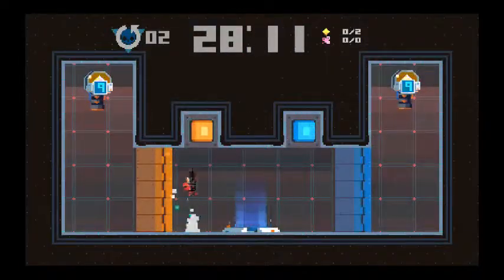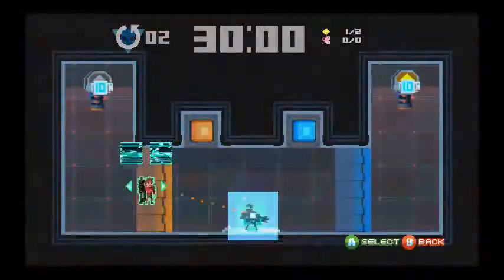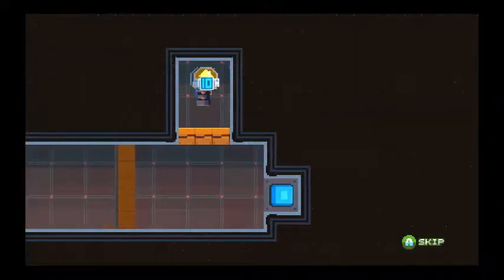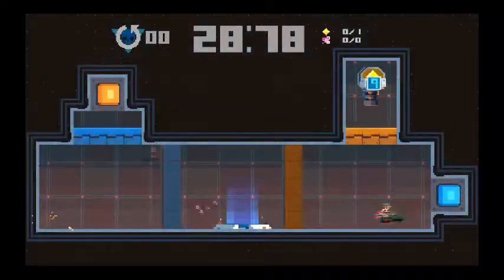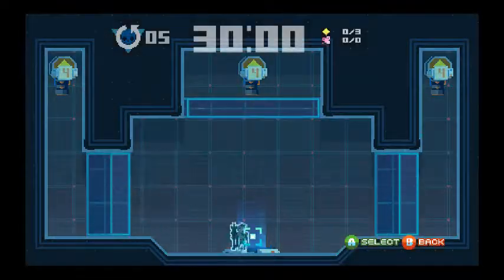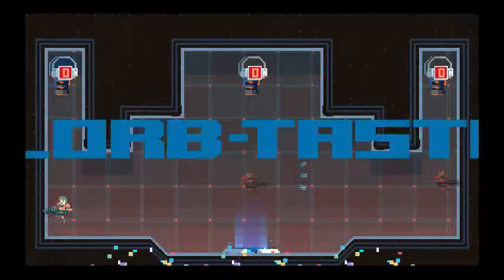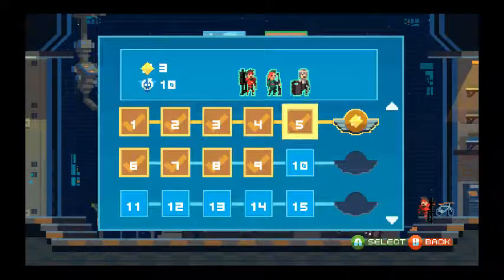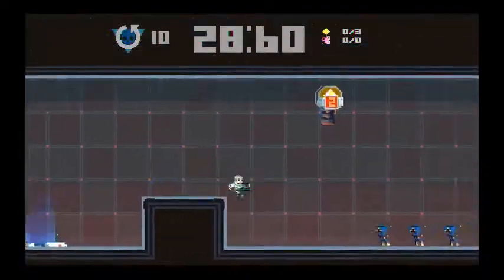Super Time Force Ultra: Helladeck walkthrough - Levels 1-5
"Super Time Force Ultra" is the PC release of Super Time force!

S.T.F.U.  is side-scrolling shoot-em-up with a twist! You have the ability to rewind time and re-play through stage with your previous timeline. This shooter rewards you for playing with yourself (pun intended). The game-play is a mix of shooter a'la Contra and Bro-Force with the time and light puzzle solving elements of Braid and Prince of Persia.

Intro to the HellaDeck stages 1-5